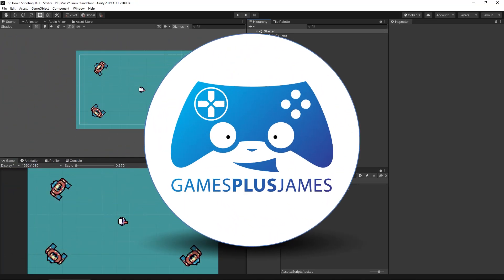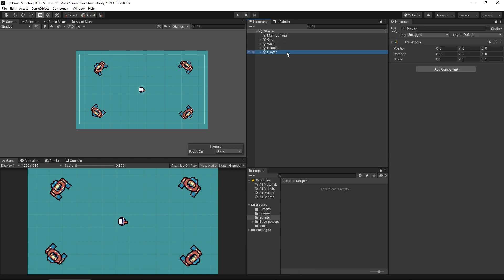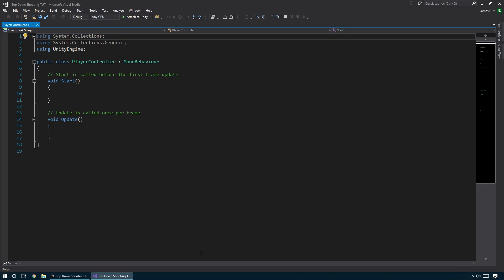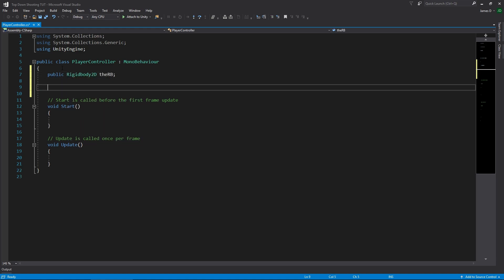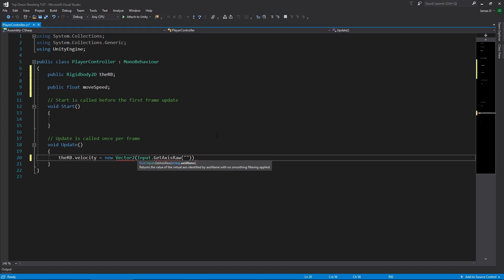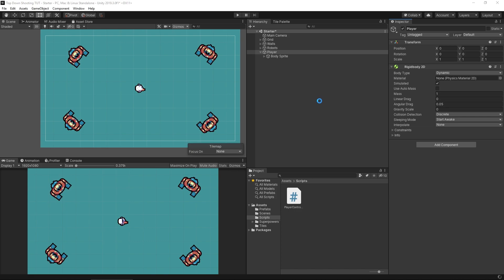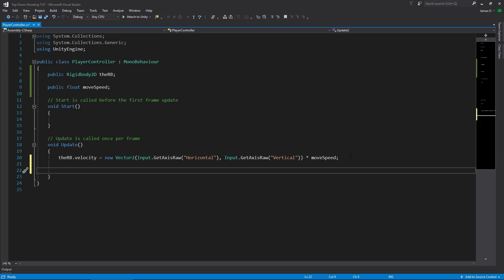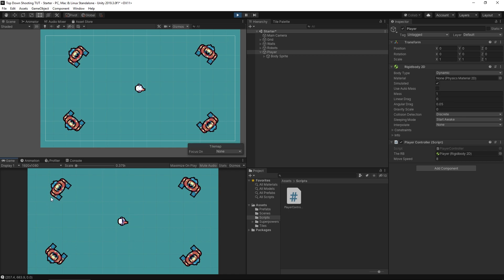2D Aiming At Mouse in Unity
Learn how to aim your shots at the mouse cursor!